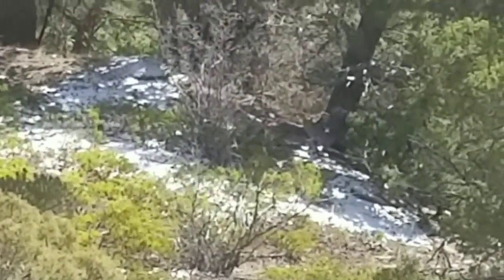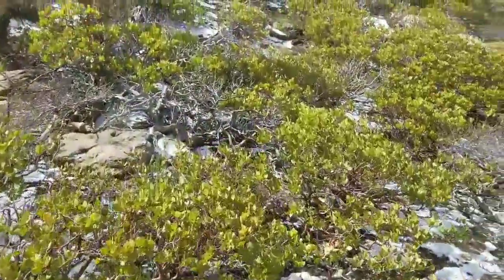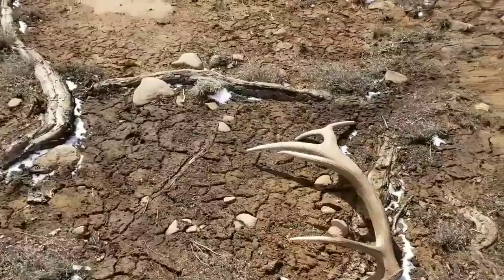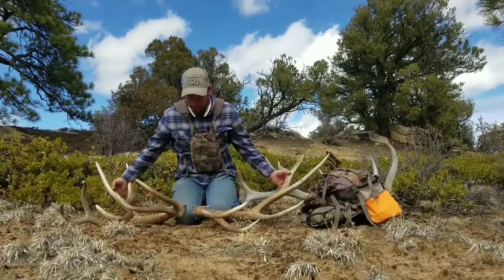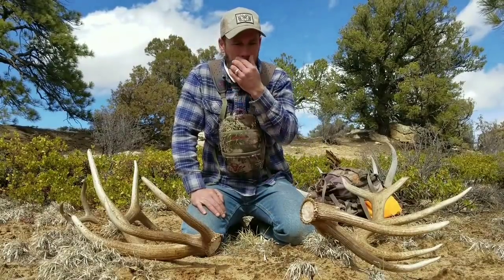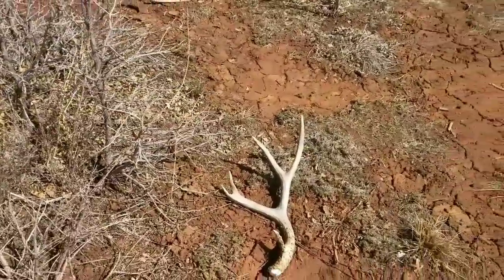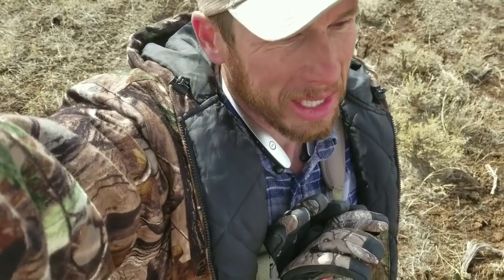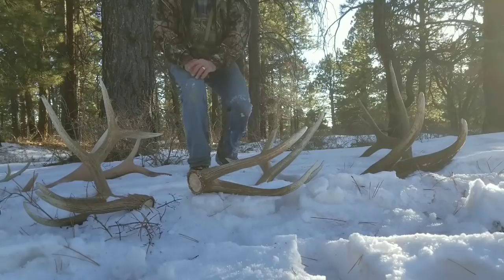Elk shed Hunt. Brown elk and deer finally.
Awesome elk shed hunt